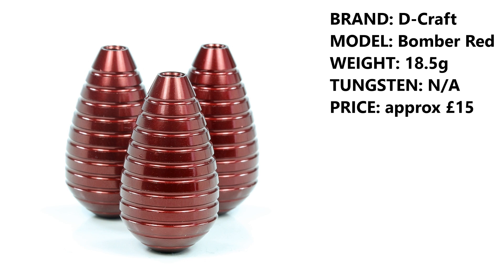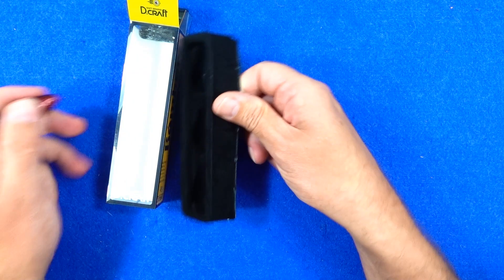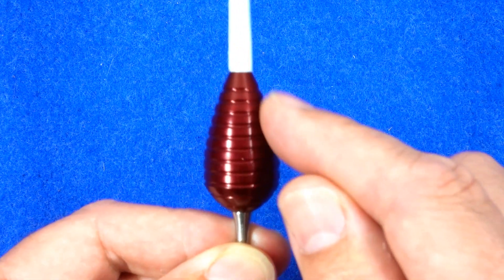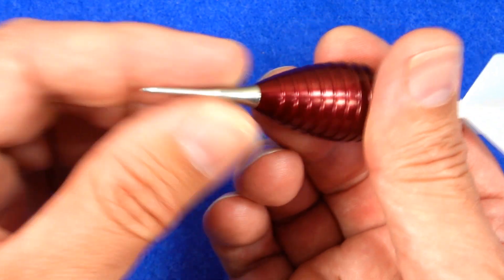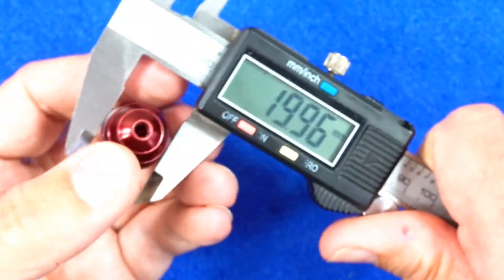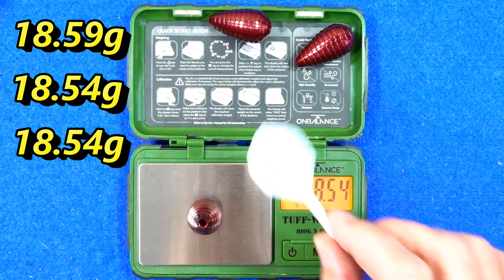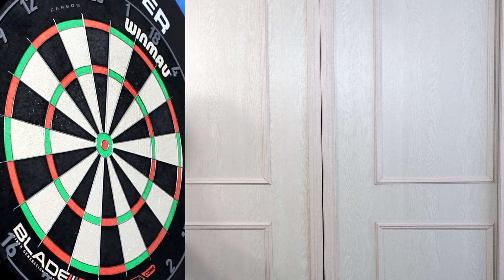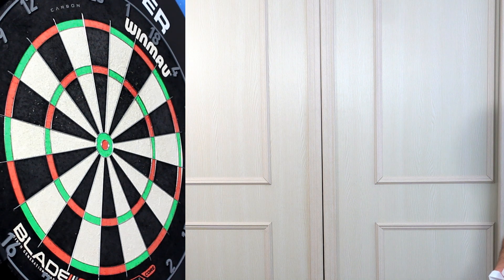Soft Brains D Craft BOMBER Darts Review WEIRD DARTS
Another strange and wacky set of darts here from the guys at Soft Brains D-Craft Japan.  These are the D-Craft Bomber red darts.  As with the Hacchi darts I reviewed before I think its basically a novelty dart and just a bit of fun.

I bought the darts years ago, think it was around 2015 along with a few other sets at the time and not sure if they actually still sell these, I have seen them in some Asian shops but all say sold out.  Anyway the video is mostly just for a bit of fun and to show you some of the crazy darts out there! Happy Darting!

Video Index:

00:00 Intro
00:26 Dart Info
00:590 Box & Contents
01:34 Close Look
03:13 Dimensions
04:14 Weight
04:50 Darts In Action
07:08 Flight Slow-Mo
07:32 Wrap Up
09:04 Gallery
09:28 End